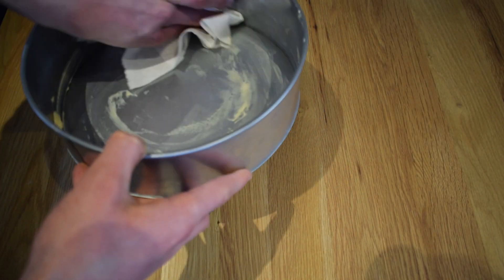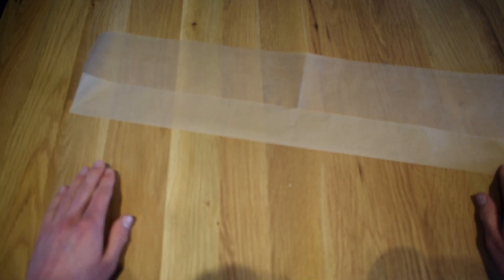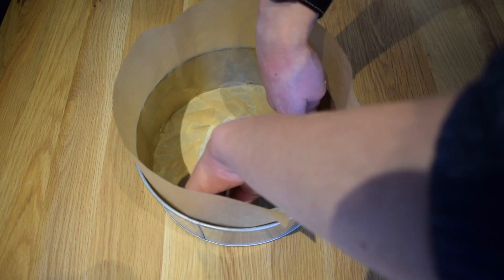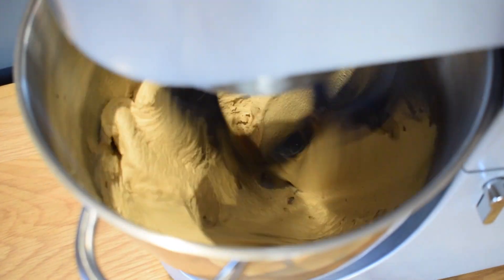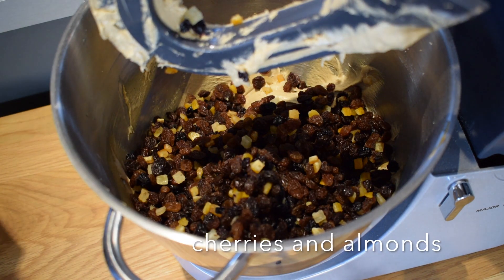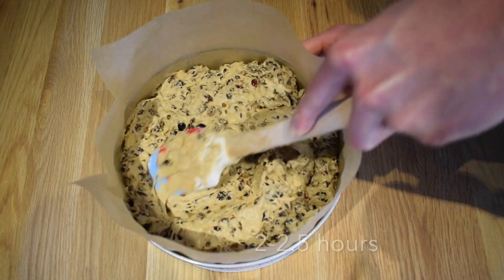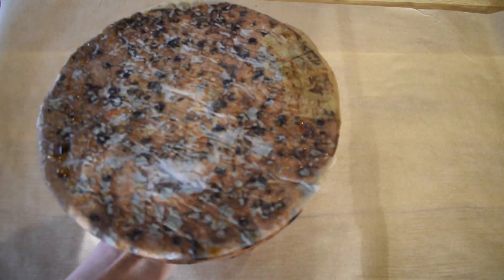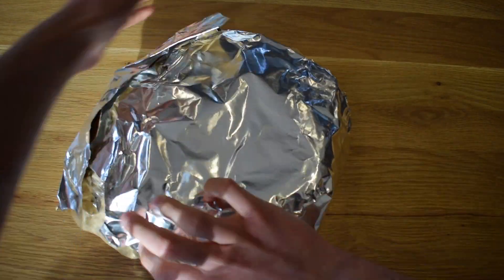Gluten Free Christmas Cake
Hope you enjoy watching this video for my gluten free Christmas cake recipe. Have a great day!
Ingredients:
250g baking spread/butter
250g dark muscovado sugar
350g gluten free plain flour
1/2tsp xanthan gum
1tsp mixed spice
1tsp ground cinnamon
1/4tsp ground ginger
1/4tsp ground nutmeg
4 medium eggs
1kg dried mixed fruit
100g halved glace cherries
100g roughly chopped blanched almonds
100g mixed peel
4tbsp/60ml brandy (or other dark spirit)